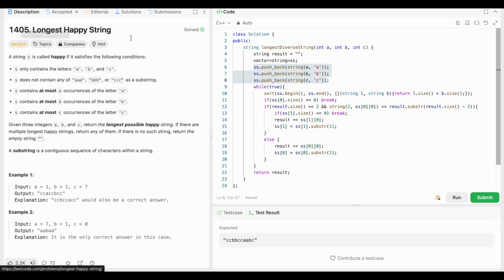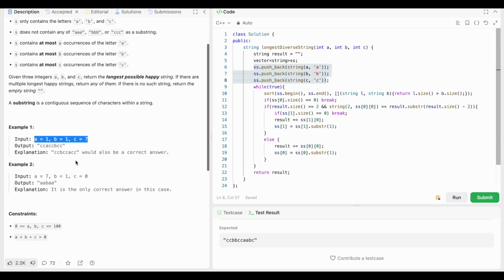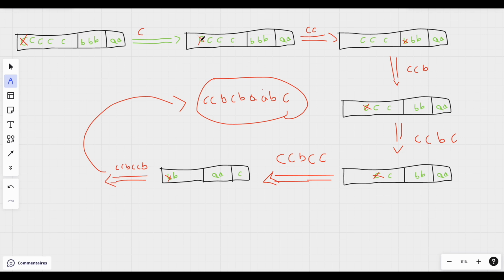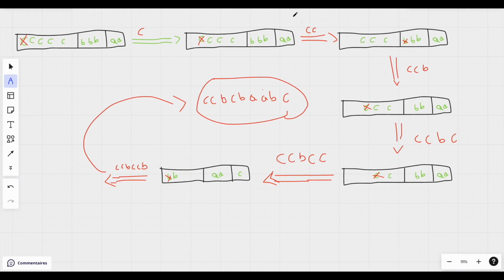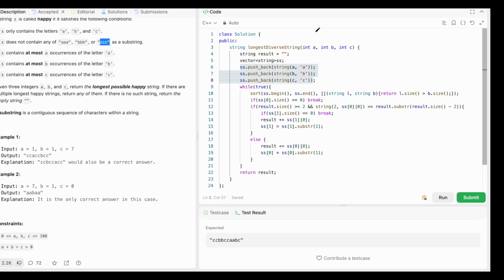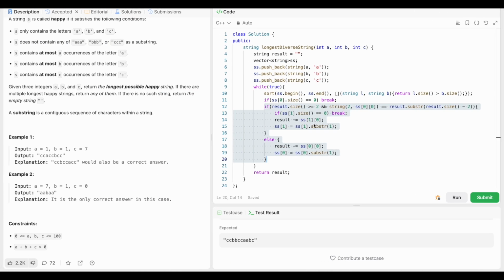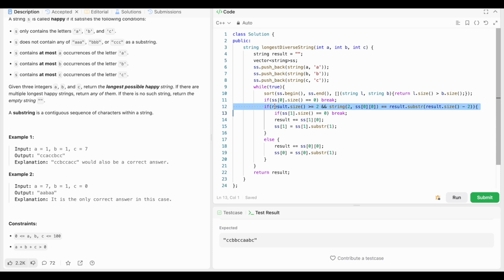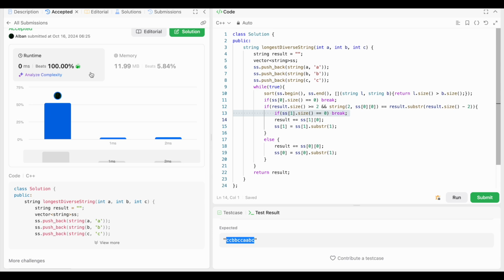Leetcode 1405: Longest Happy String (Beat 100%)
Leetcode 1405:  Longest Happy String